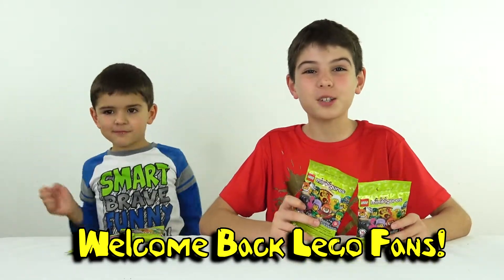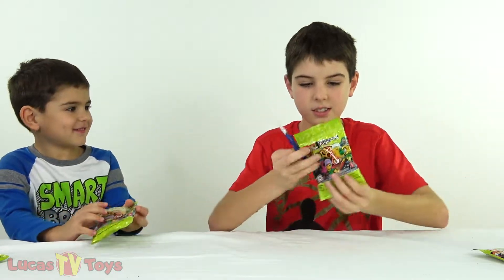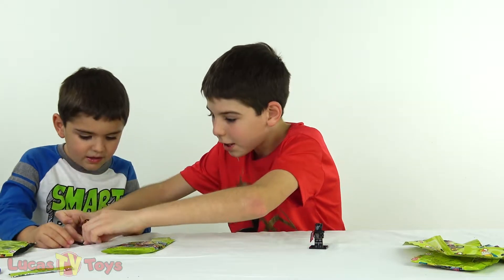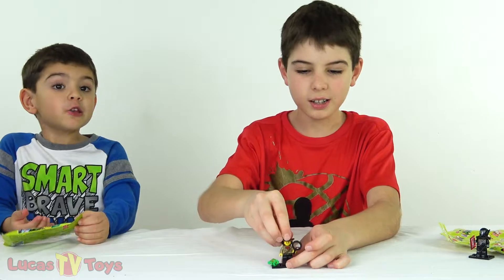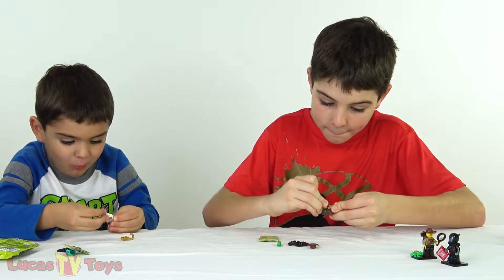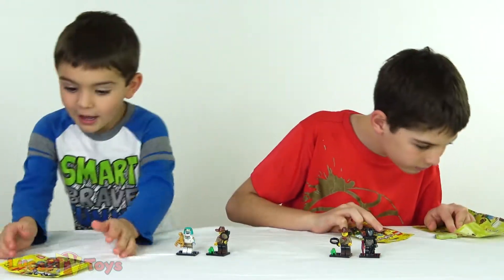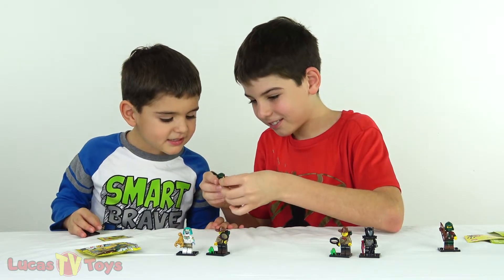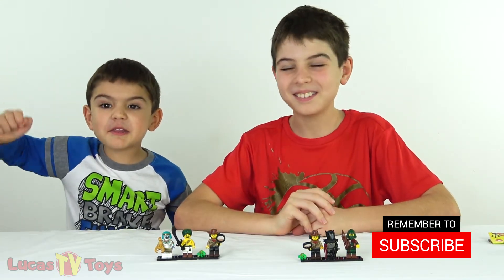LEGO Minifigures Blind Bags Opening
We open some LEGO Minifigure Blind Bags from series 19 and series 16 to see what random minifigures we get.

1 Lucas TV is a father and son LEGO channel and Walt Disney World experience channel.